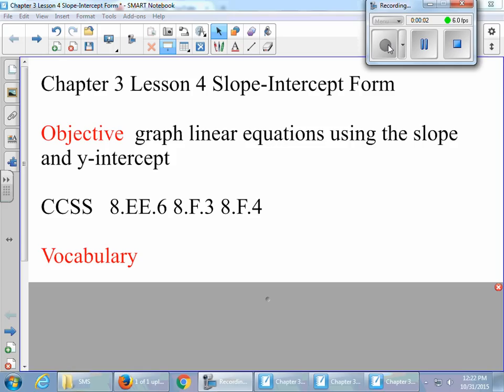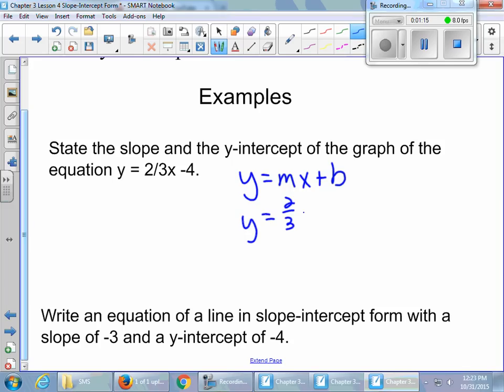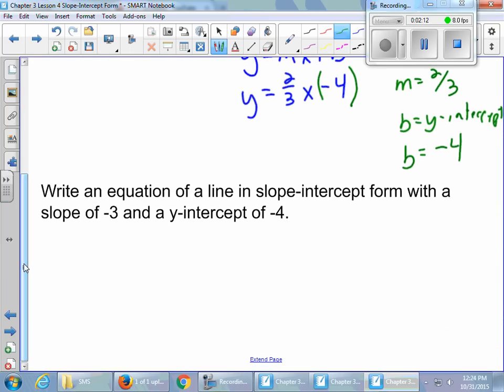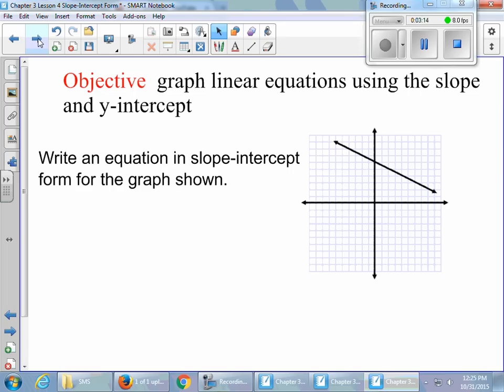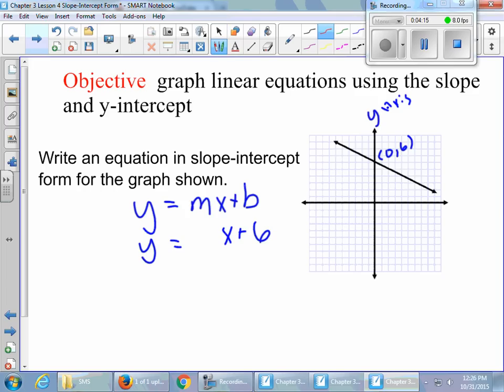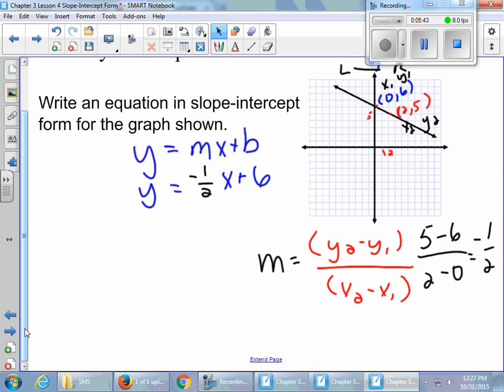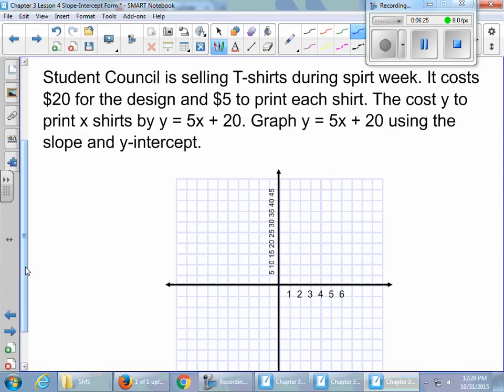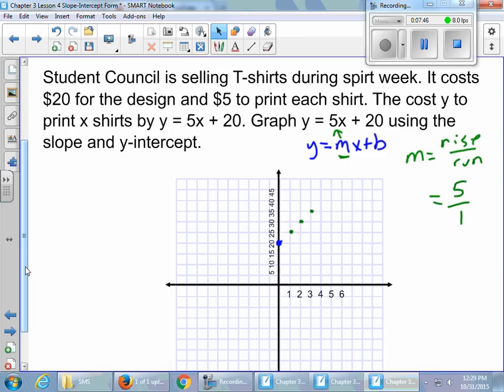Chapter 3 Lesson 4 Slope Intercept Form